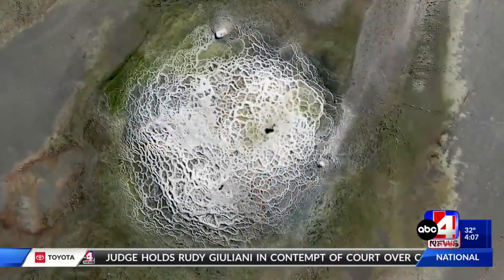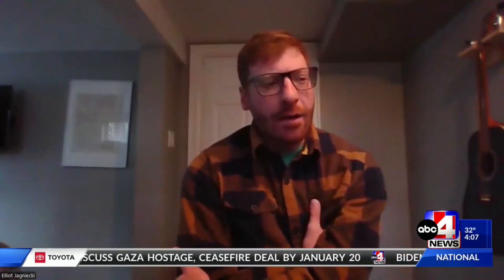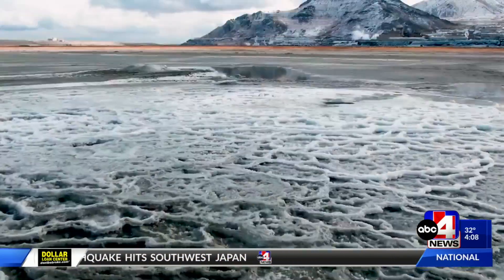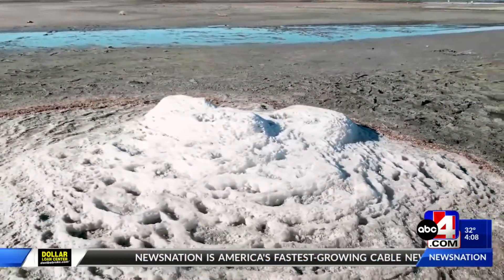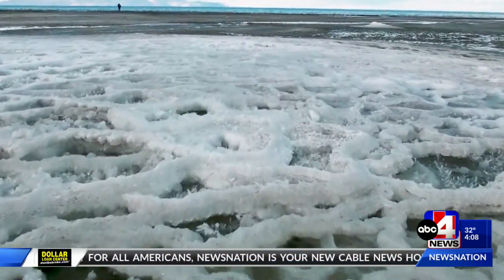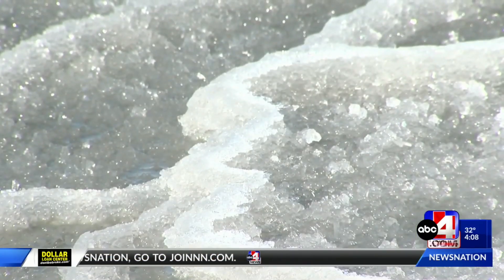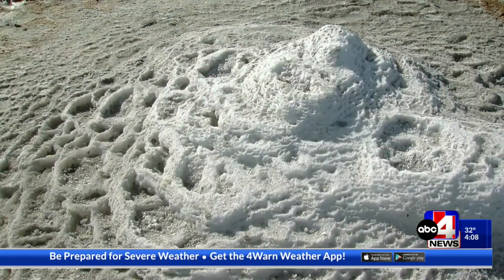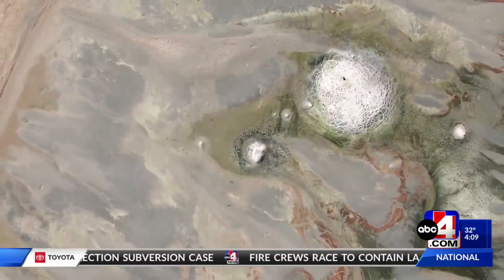How you can see mirabilite mounds at the Great Salt Lake